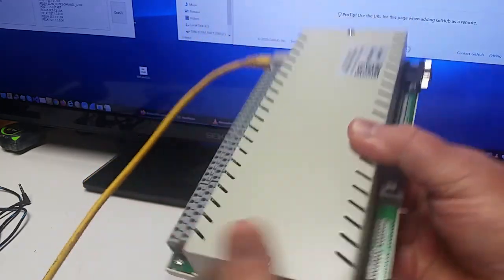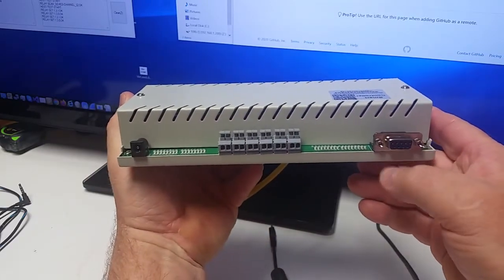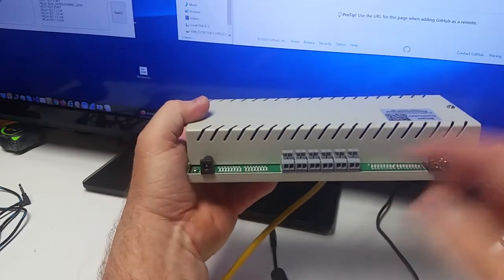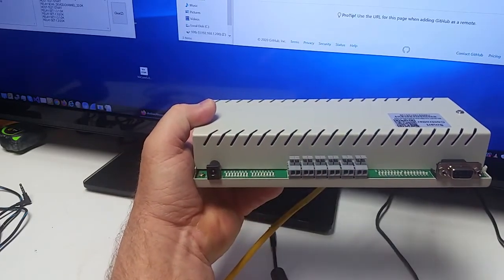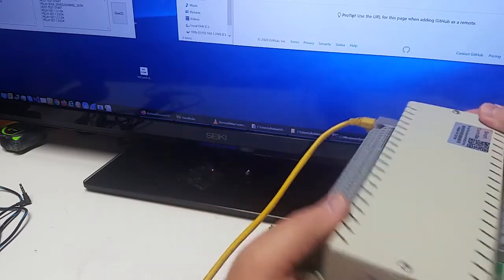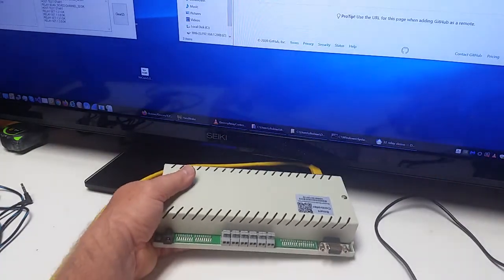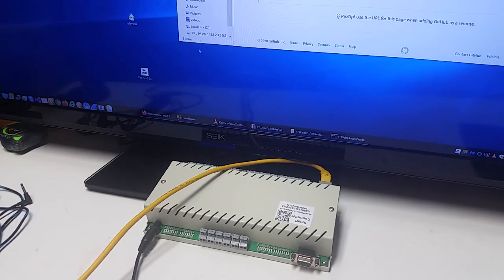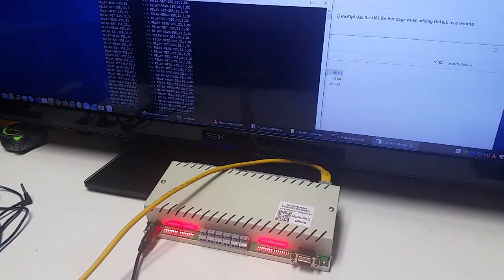Kincony mdl KC868-H32 Ethernet smart relay controller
I discuss the features, value prop, support, pros and cons of the Kincony KC868-H32 Ethernet based smart relay controller.  The link to the github repo I mentioned in the video is:

This is a demo program which breaks the functions out into

- init
- write
- read

-close
and then makes calls to them in order to control the relays.  I may be updating this demo code as I do more testing in order to add recovery features that the Kincony software doesn't support.  But the end goal is not to use this demo software but rather to integrate the lessons learned into my glass helm software GUI.